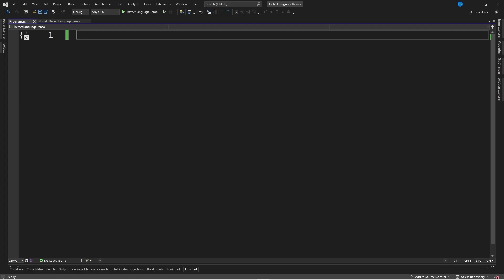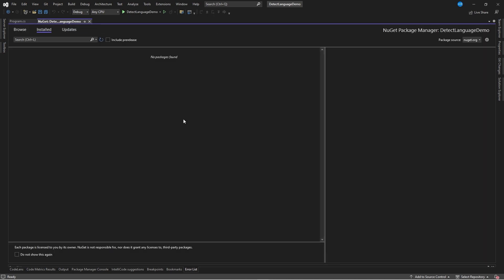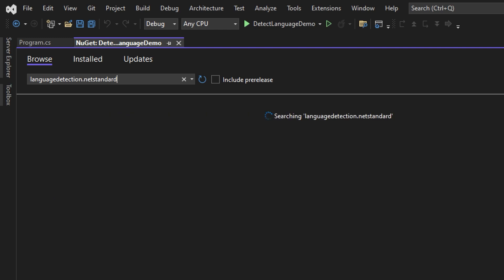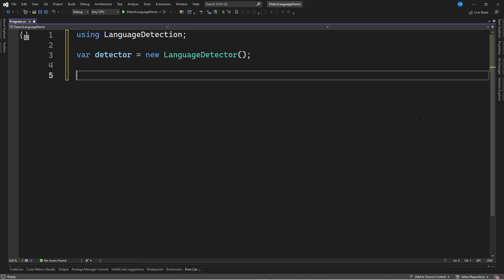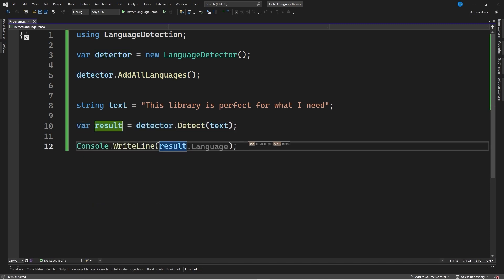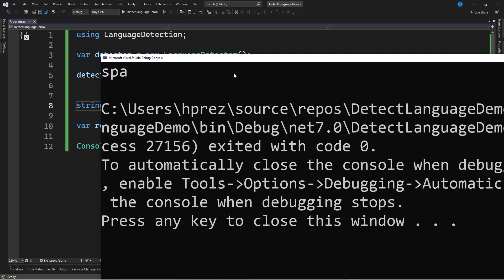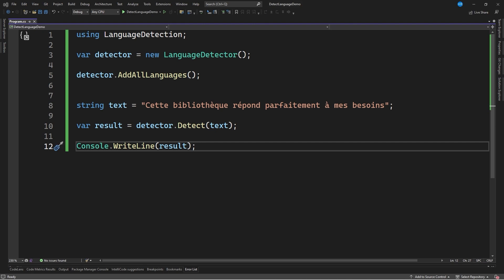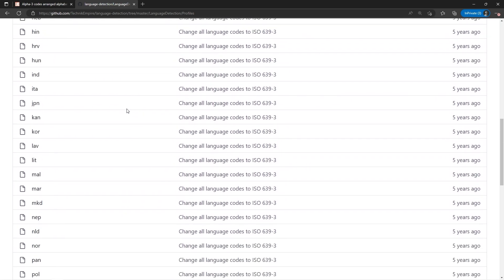How to detect a language from a string in C# NET | FREE!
In this video, I show you a simple and free way to detect languages in text strings in C# .NET.